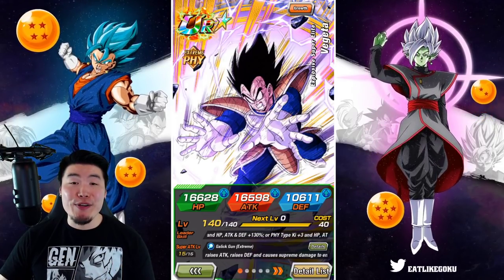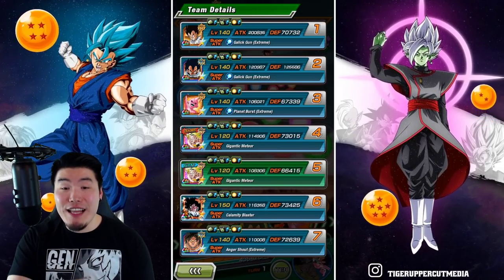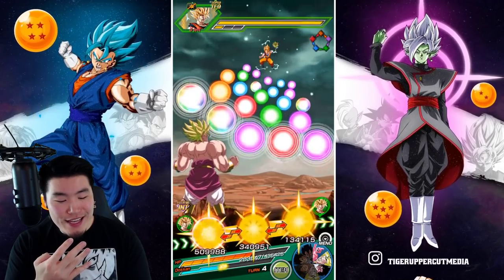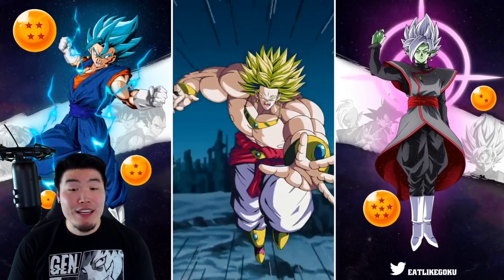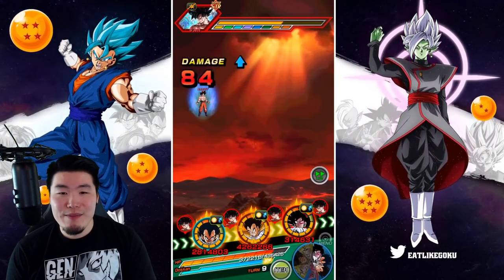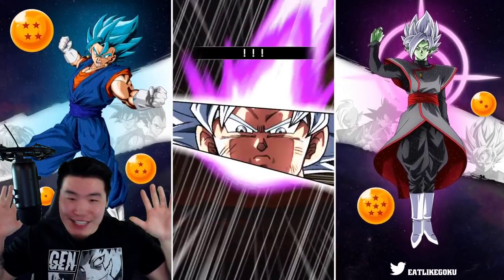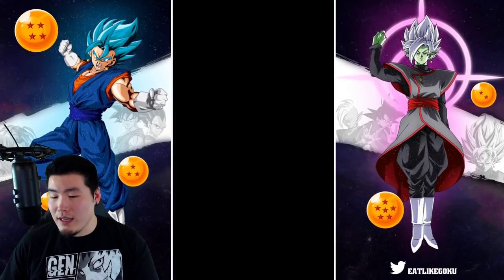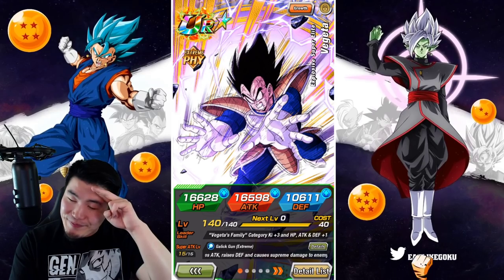THE ULTIMATE GOKU KILLER! 100% PHY Vegeta EZA Showcase! (DBZ Dokkan Battle)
Vegeta got tired of living in Goku's shadow... now he's out for blood.